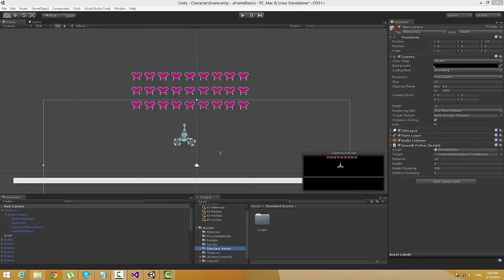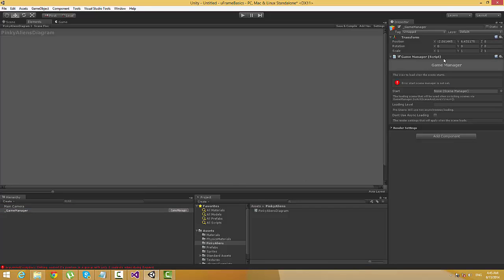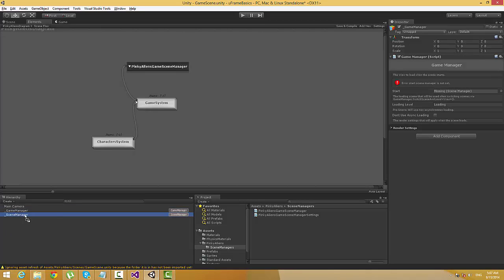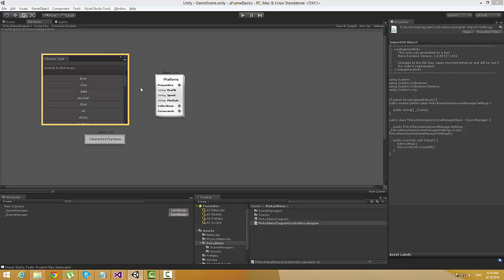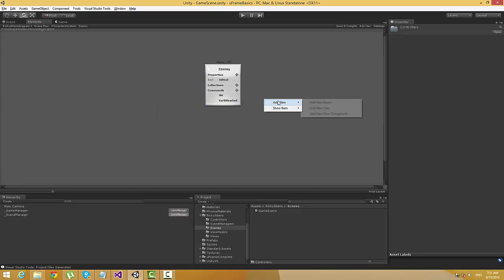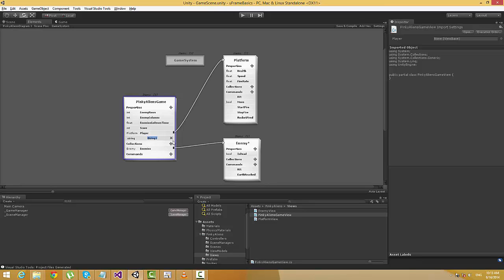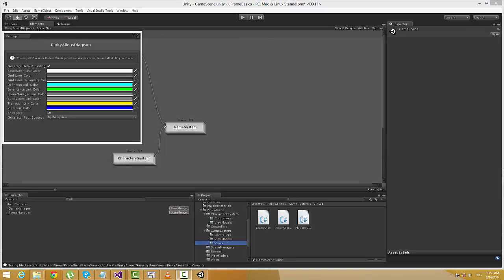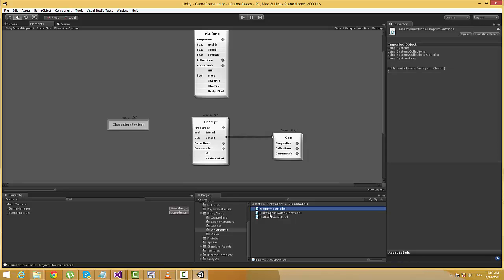uFrame Beginners Tutorial 2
This part is about tutorial project, diagram editor and elements.